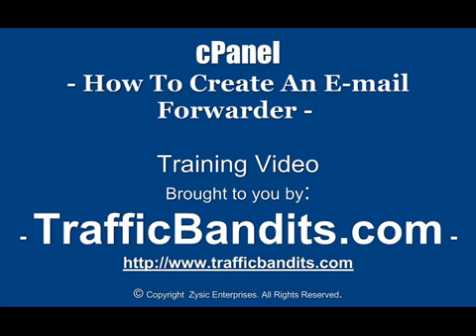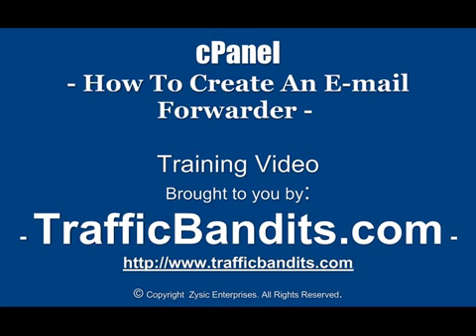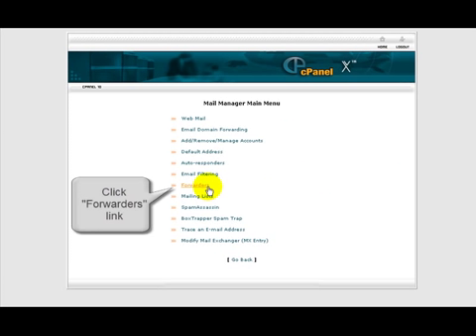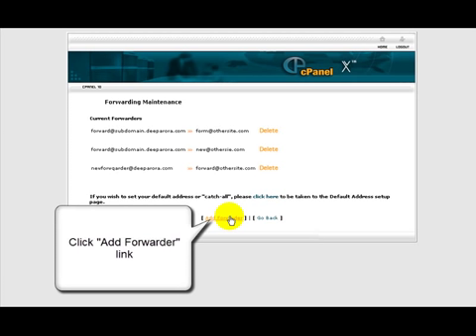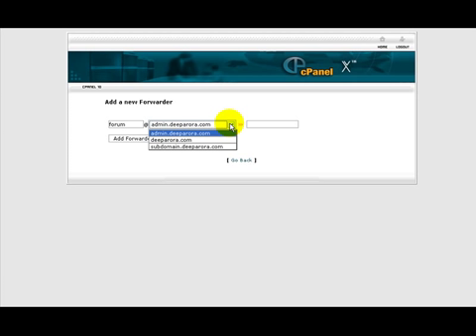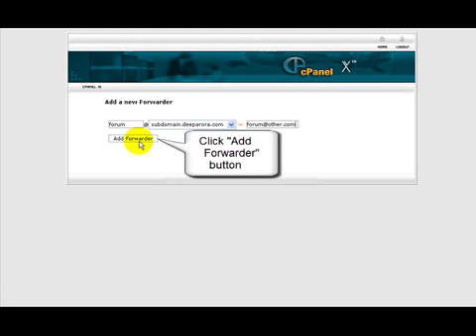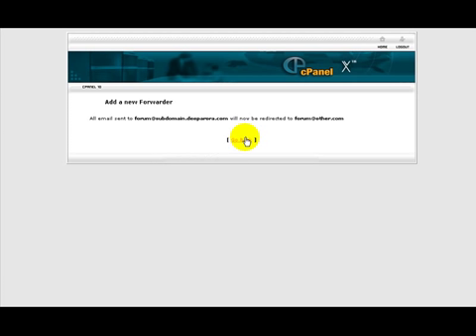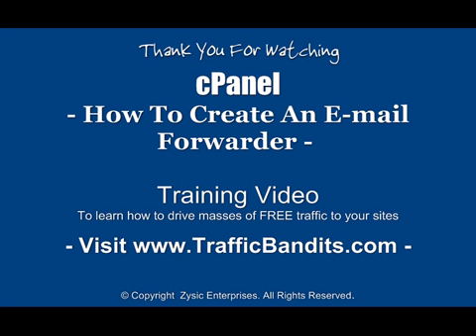cPanel Made Easy - email forwarder.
Learn how to forward your emails using cPanel. Easy step by step instructions teach you all you need to know about cPanel.